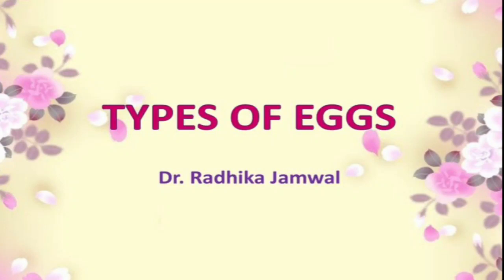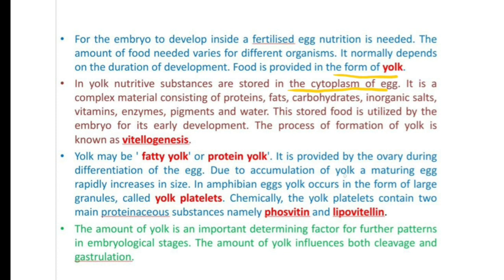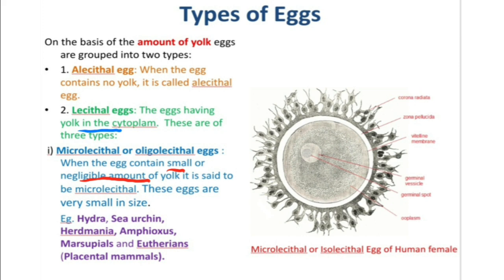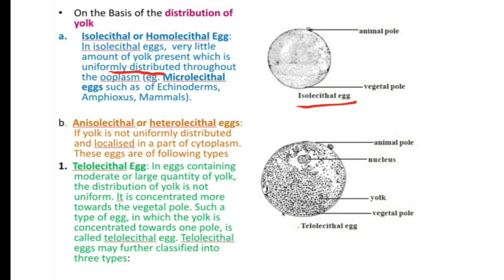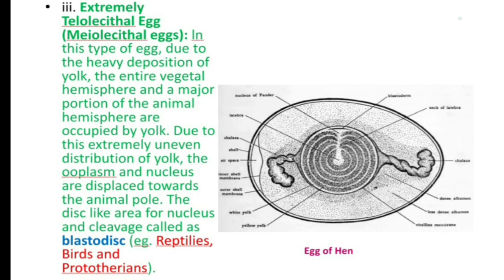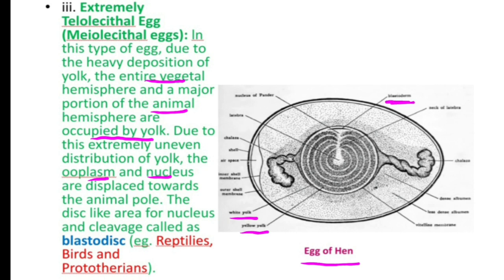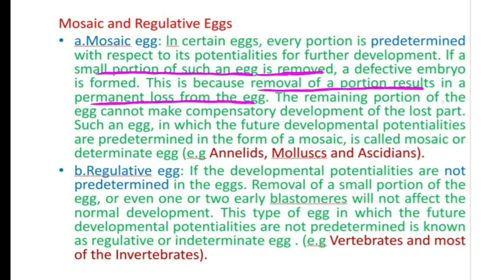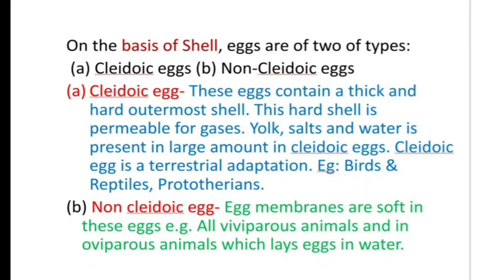Types of Eggs (BSc I year)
There are various types of eggs in different species. They are categorised on basis of amount of yolk, distribution of yolk, fate of blastomeres and nature of shell.
Thankyou